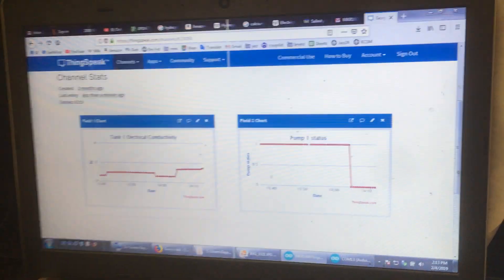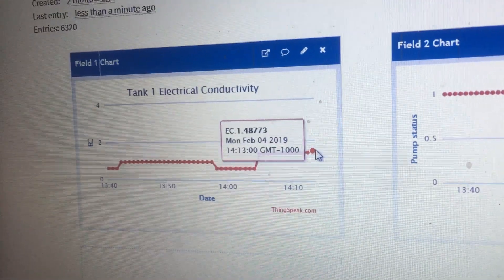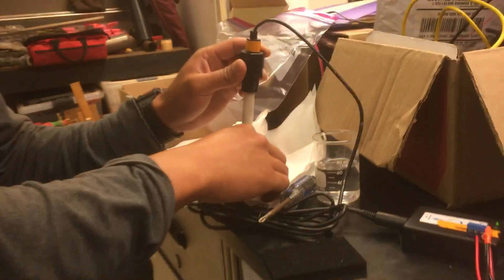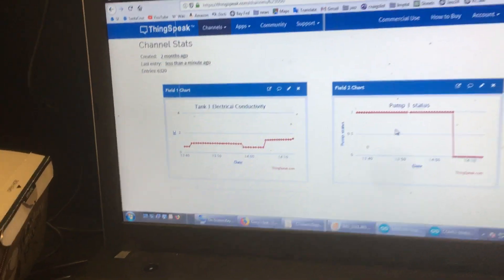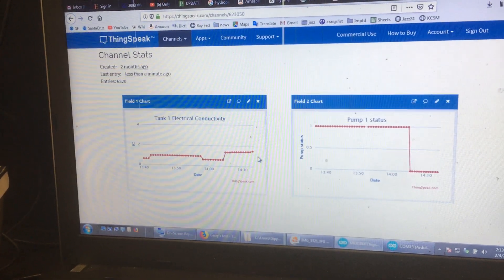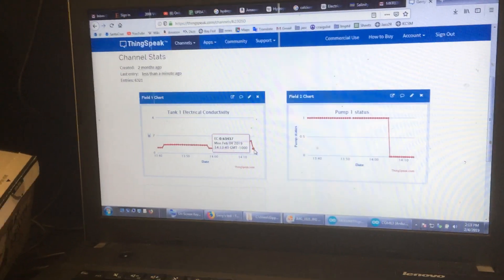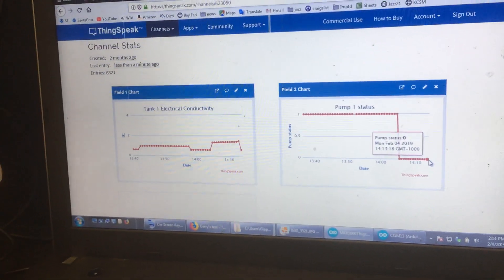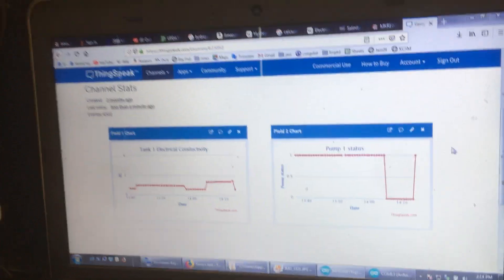WiFi electrical conductivity sensor for hydroponics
Working with Josh Silva at UH Manoa on an Arduino-based EC sensor for hydroponics with WiFi and automatic data upload